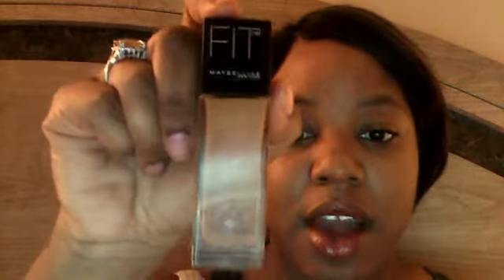Maybeline FIT,Revlon Colorstay, Revlon photo ready!!!!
Revlon colorstay color caramel, revlon photo ready rich ginger,and Maybeline FIT color 320